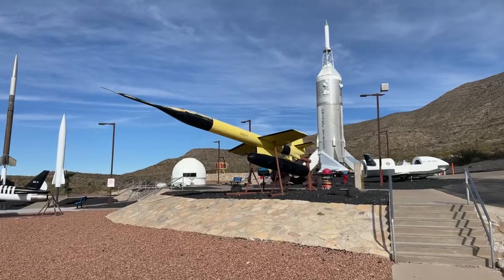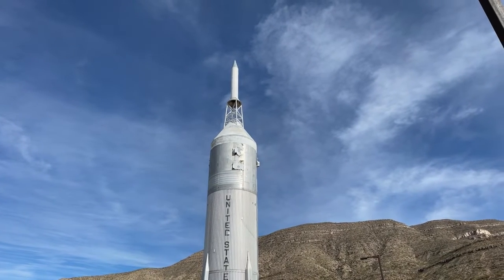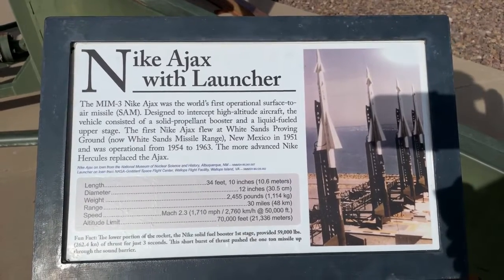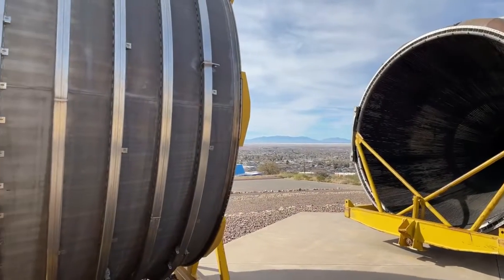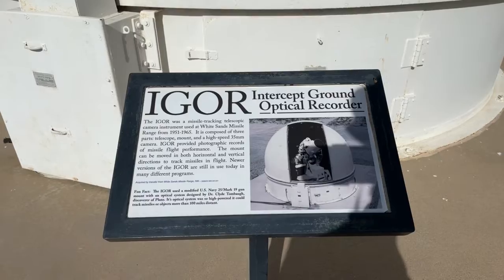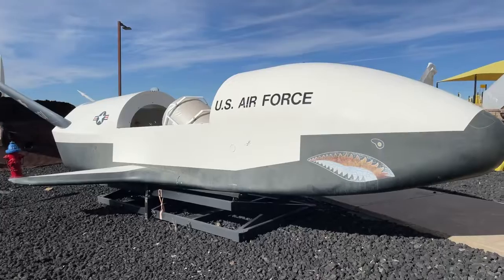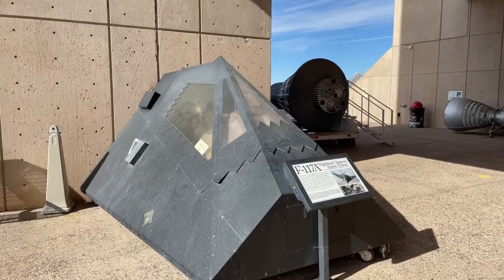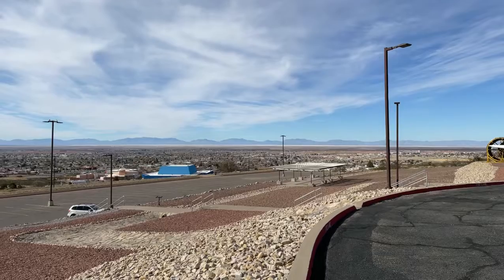Space History Museum outdoor display- live stream 1 shot- un- edited -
A walking tour of the outdoor static displays at Alamogordo's Space History Museum.

This is a one shot live stream not my typical high production value video- It didn't seem worth the several days it would take to make one of my typical videos- so I tried this. Let me know if you think it's worth it.